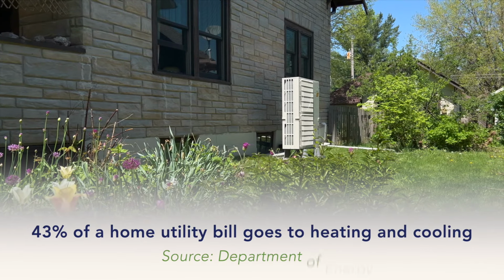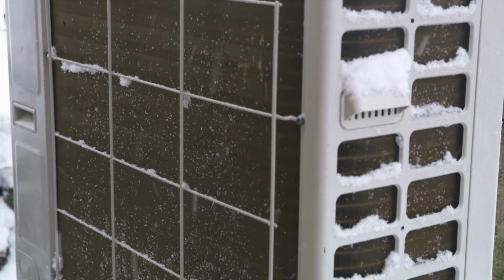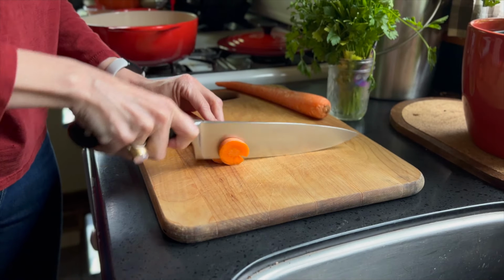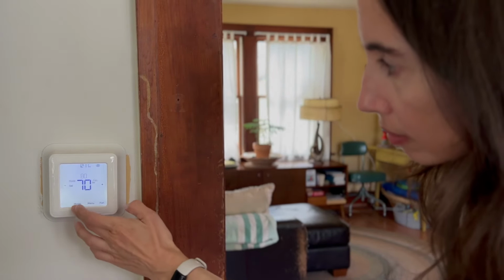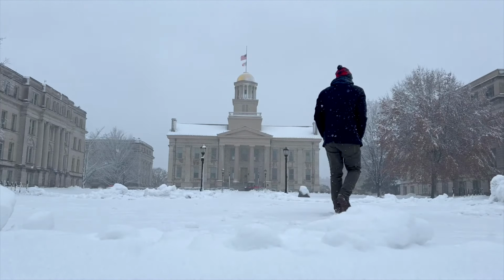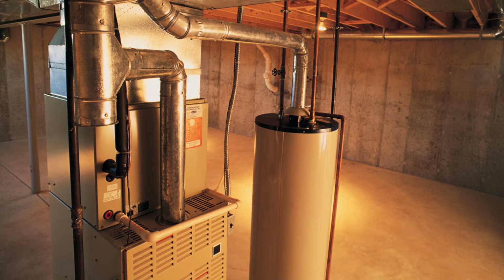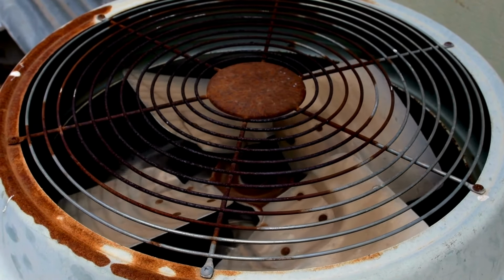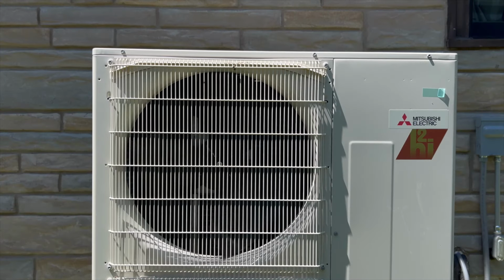Heat Pumps reduce energy usage, saving you money!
Heat pumps are highly efficient technology that can reduce your energy usage and in the process help fight climate change. Not only can they cool your home in the warmer months, but they also heat your home in the winter!